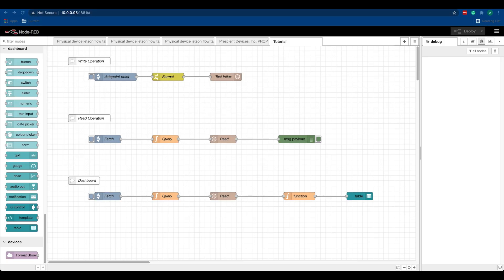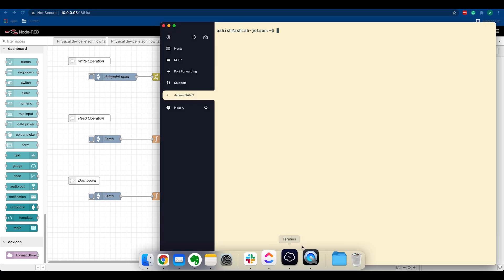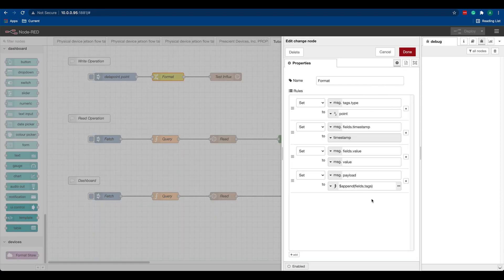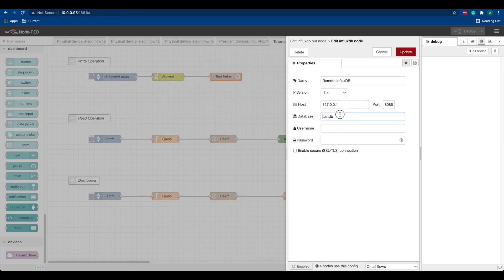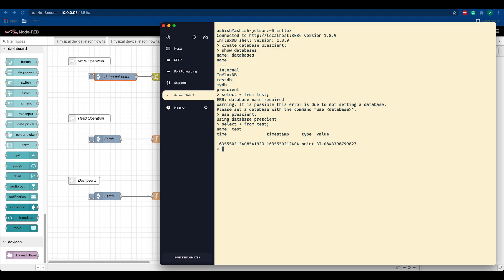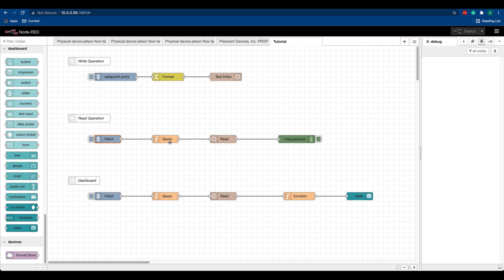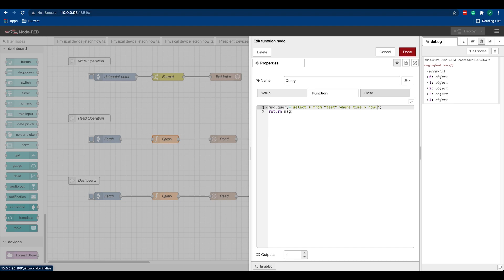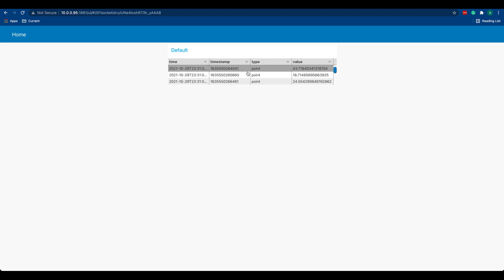Prescient: How to use InfluxDB with Node RED | 8-minute tutorial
➤ Register for our webinar on Nov 18: Automated Anomaly Detection Using Sound
We are presenting this joint webinar with Reality AI to showcase how sound-based sensors and edge AI can be used for industrial-grade predictive maintenance.

In this tutorial, we will guide you through how to use InfluxDB with Node-RED. You can also download this JSON flow used

Useful Links
InfluxDB Installation: